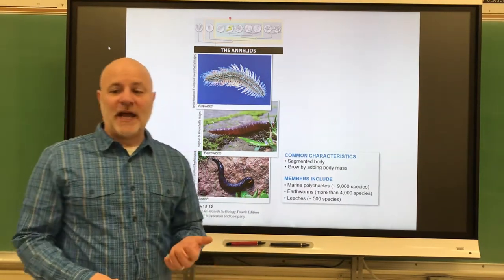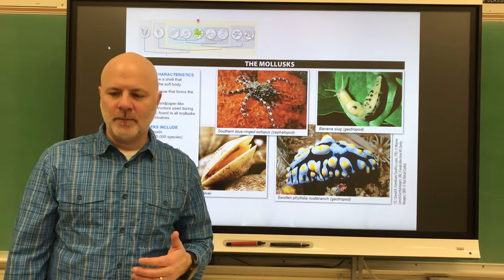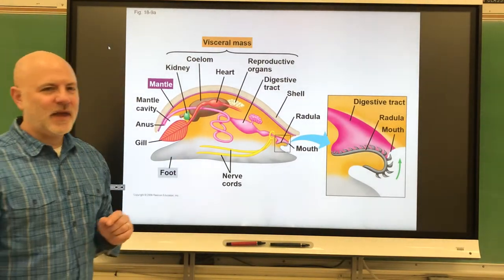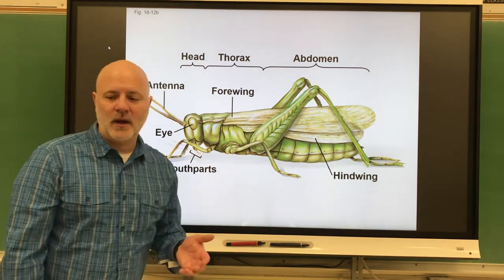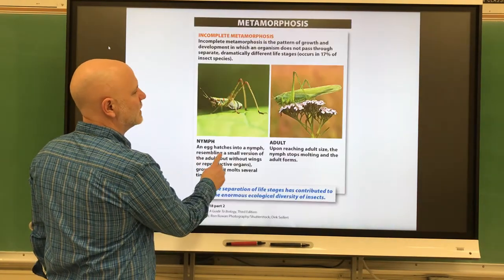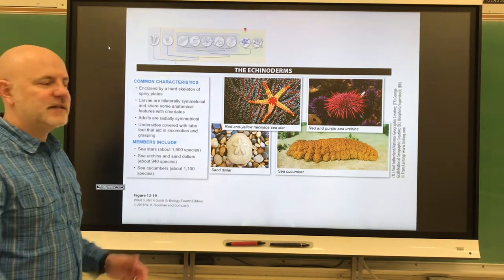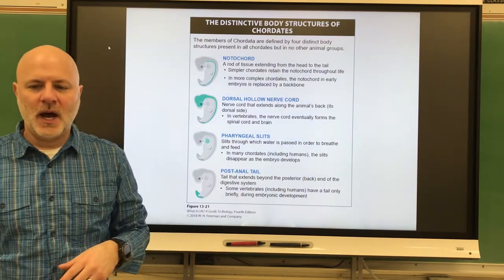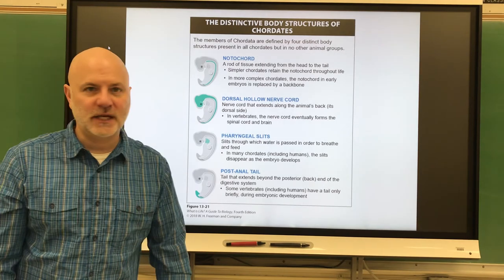100 Ch 13 #3